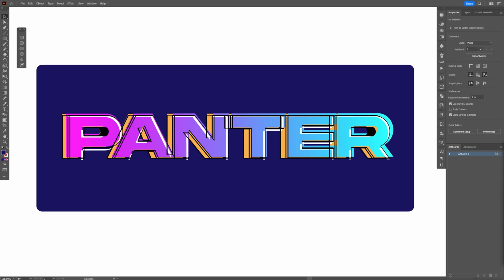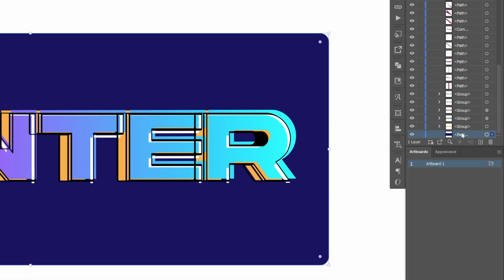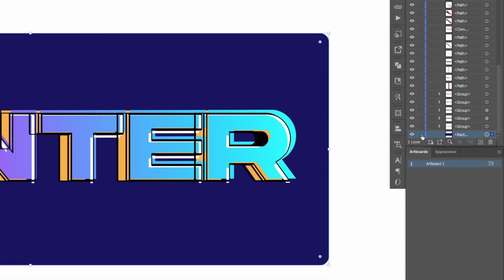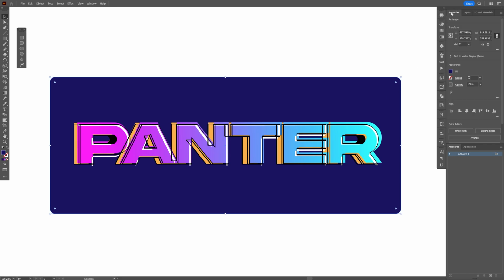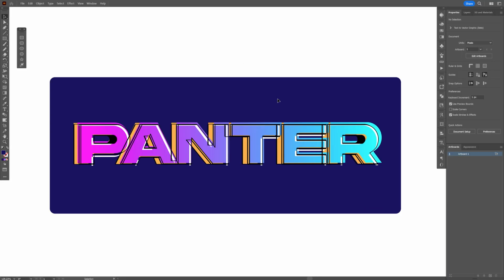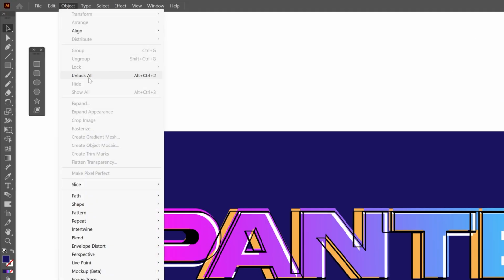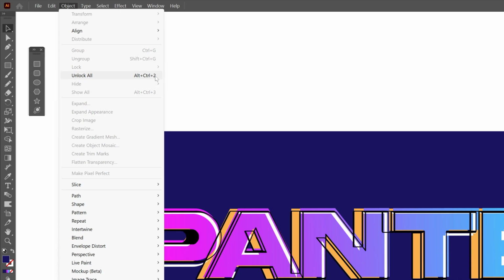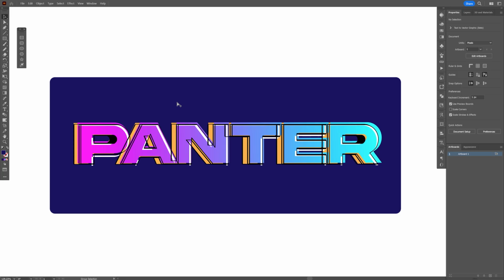How to Lock and Unlock Layers FAST in Illustrator